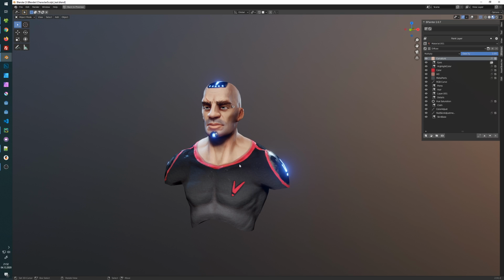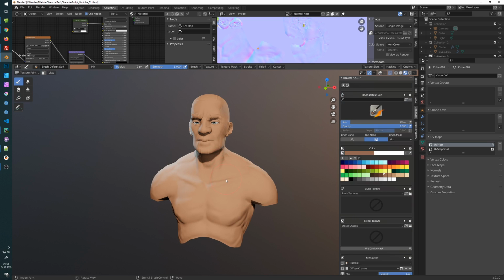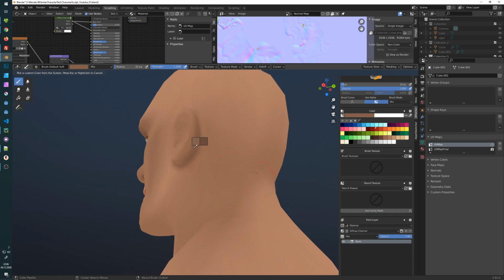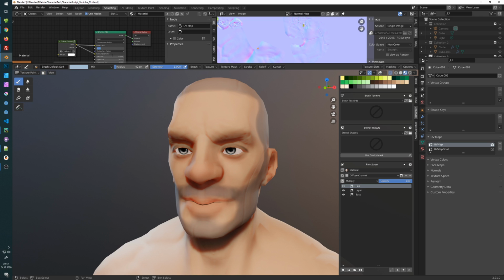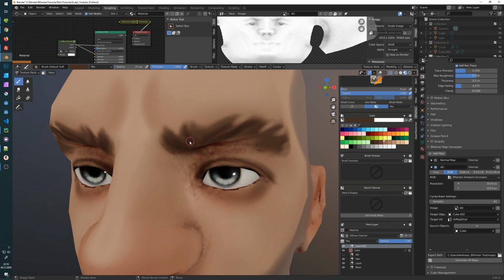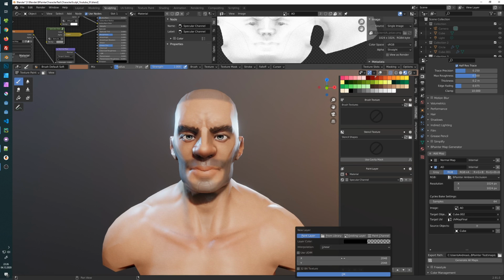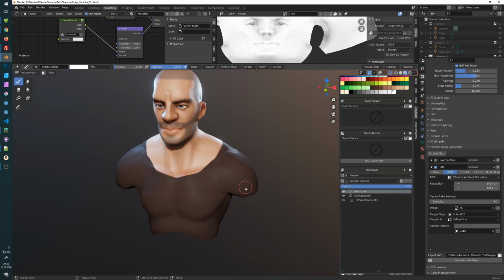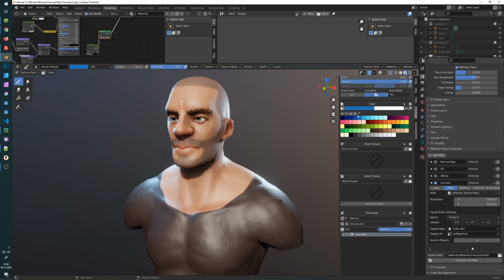How to transform a boring 3D Model into THIS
Hey everyone,
so in this video I am going a little bit more into detail on how to create a textured character bust in BPainter. Learn a few more details of BPainters workflow and how to adapt it to your very own projects.